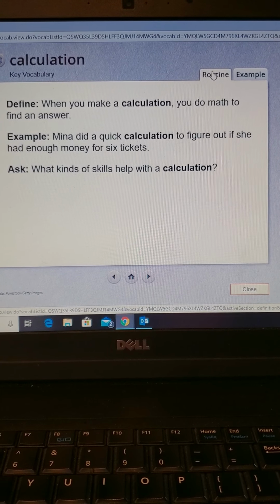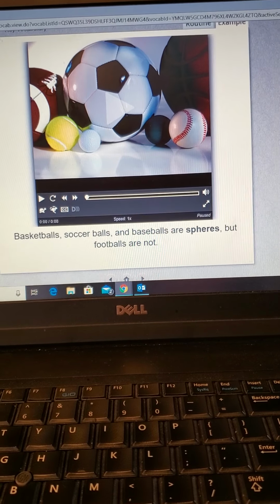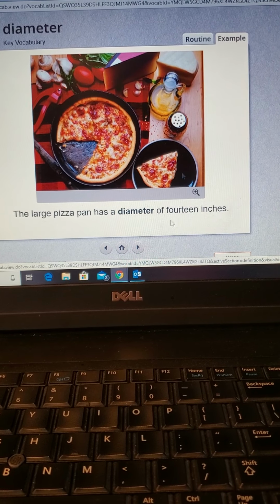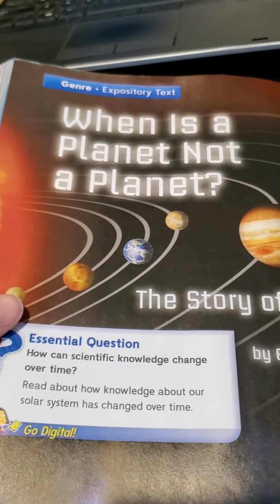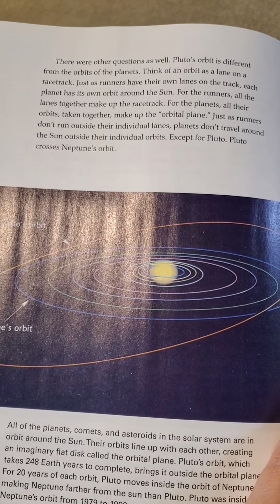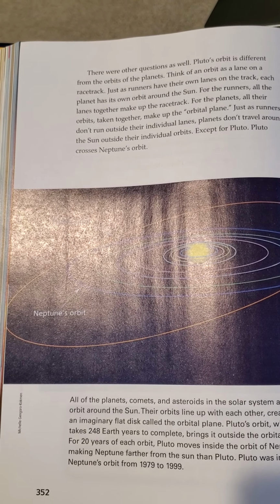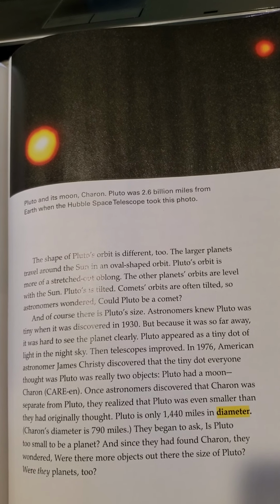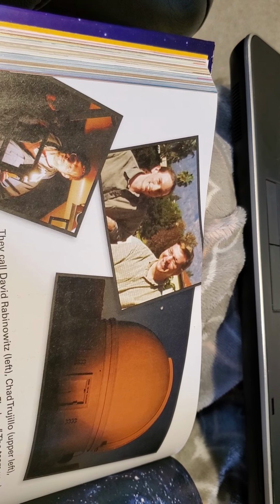"When is a Planet Not a Planet"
Vocab and Story